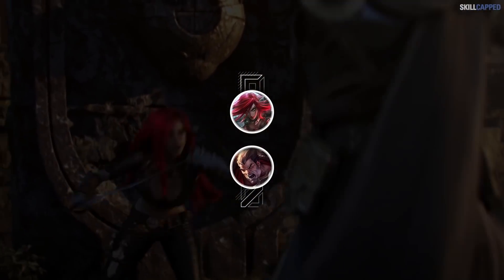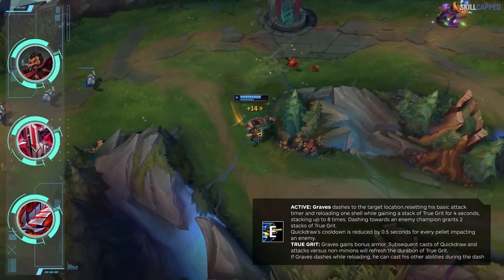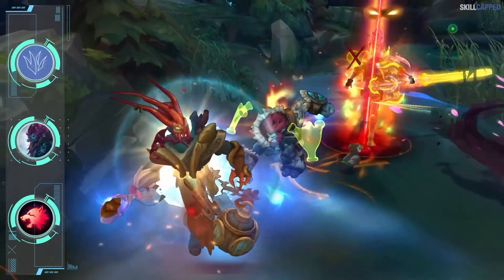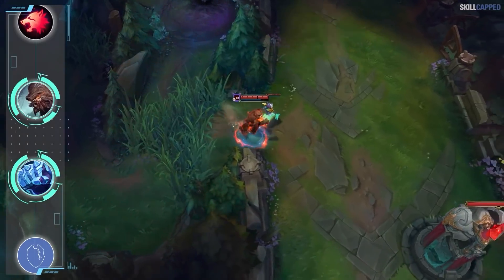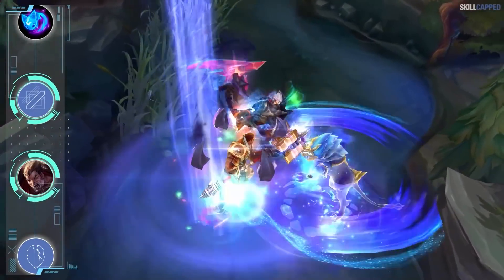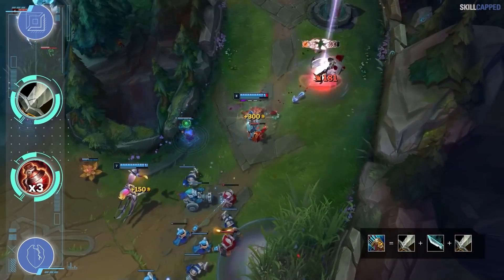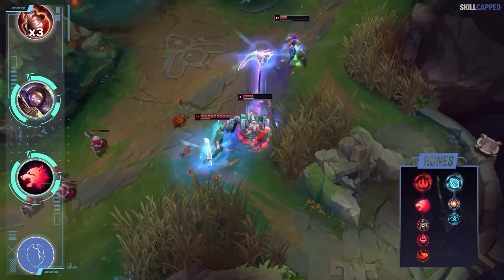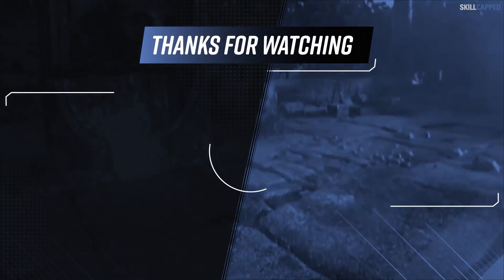10 NEW OP KOREAN Builds for PATCH 11.21 - League of Legends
10 NEW OP KOREAN Builds for PATCH 11.21 - League of Legends

Concepts: league of legends,skill capped,korean builds,korean builds lol,korean builds 11.21,korean builds league of legends,korean builds league,lol korean builds,league korean builds,lol tier list,league tier list,lol patch 11.21,patch 11.21,league of legends 11.21,new korean builds,op korean builds,op season 11 korean builds,op builds,league of legends pro guides,league of legends guide,lol tier list low elo,lol tier list high elo,season 11,skillcapped

00:00 - Introduction
00:12 - Katarina (Top)
01:17 - Graves (Top)
02:06 - Camille (Top)
03:13 - Trundle (Jungle)
04:10 - Question of the day
04:29 - Udyr (Jungle)
05:29 - Azir (Mid)
06:25 - Darius (Mid)
07:33 - ADC
08:46 - Blitzcrank (Support)
09:50 - Nami (Support)
10:32 - SkillCapped & Outro